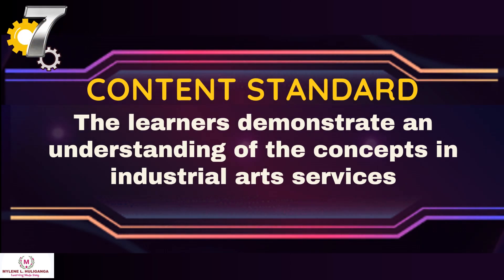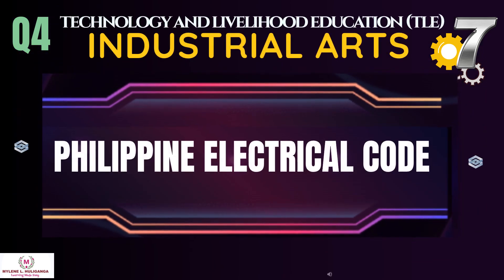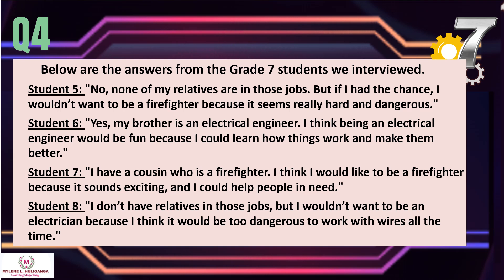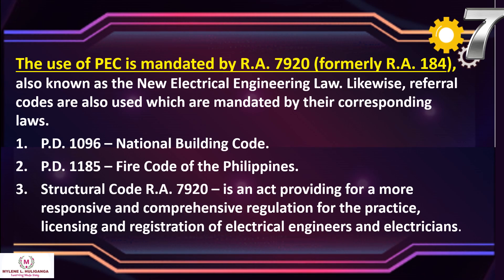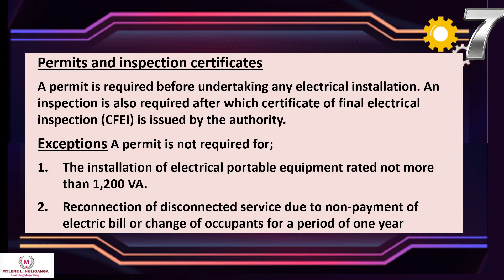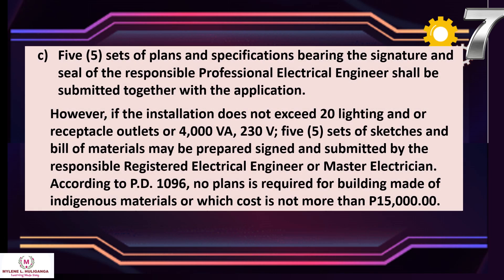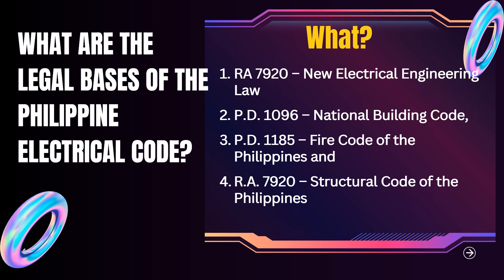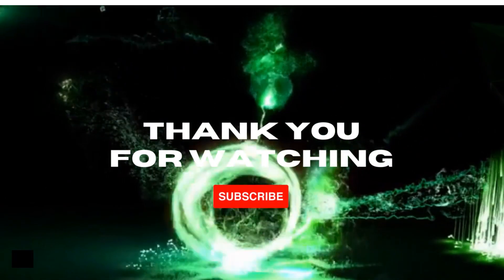TLE Grade 7 Quarter 4 - Industrial Arts Week 2 Part 2: PHILIPPINE ELECTRICAL CODE:RESIDENCIAL WIRING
For PPT of Week 2 Part 1, 2, 3 & 4.

CODES AND STANDARDS IN INDUSTRIAL ARTS SERVICES